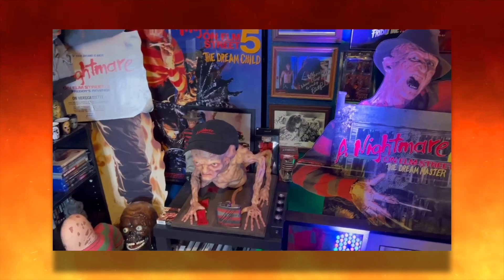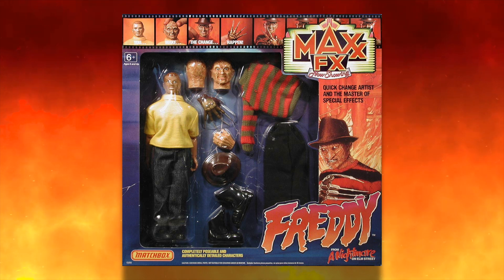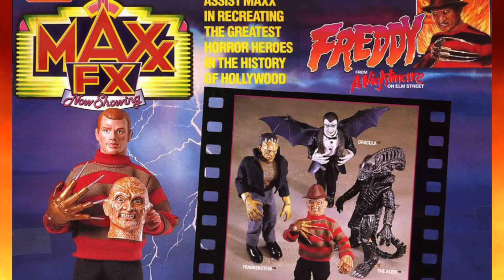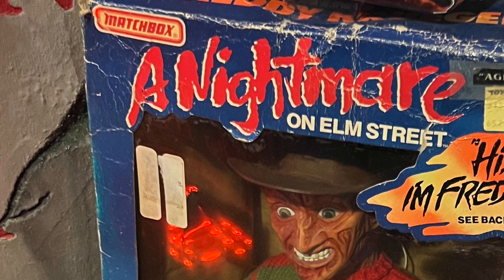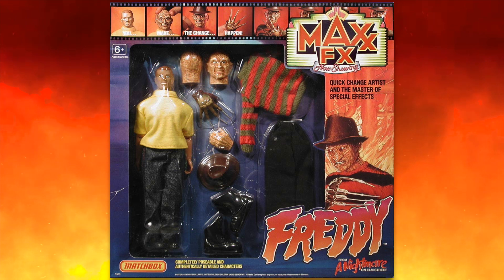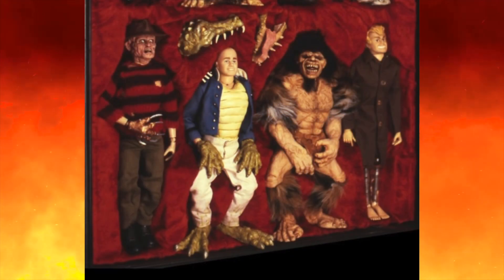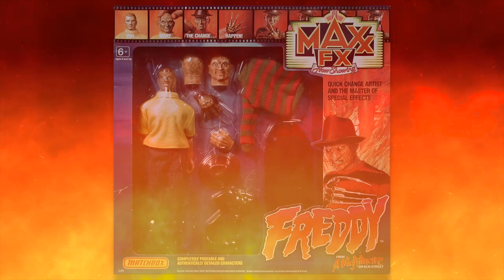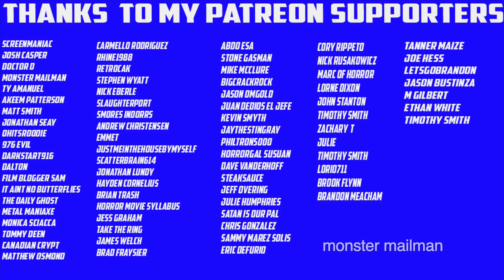The Story of the MAXX FX Freddy Krueger Figure | How Matchbox Ruined the Toy Line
Uneeda Candles Etsy Store!

My microphone
My camera
Want to own all the "A nightmare on elm street films?

halloween michael myers friday the 13th jason voorhees A nightmare on elm street freddy krueger Saw Hostel Night of the living dead Return of the living dead Dawn of the Dead Day of the dead John carpenter Slasher film